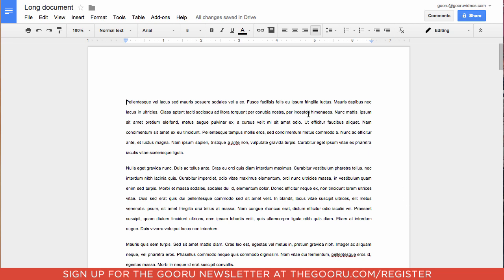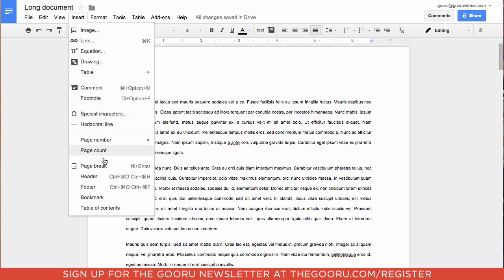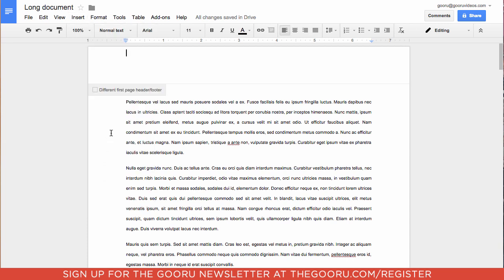How To Insert First Page Headers On Google Docs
Complying with MLA formatting guidelines using Google Docs just got a whole lot easier. Google just made a quiet update that allows for you to insert a header that only displays on the first page of a document while using a different header for all subsequent pages.

This video will walk you through the steps of utilizing this helpful update and how to remove the headers if necessary.

To watch the updated video and read the full article on the BetterCloud Monitor,